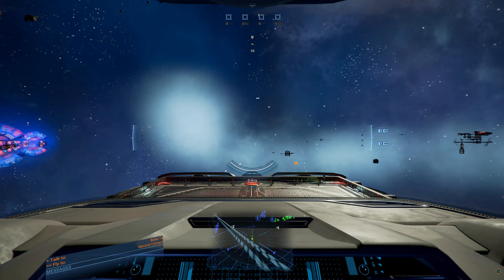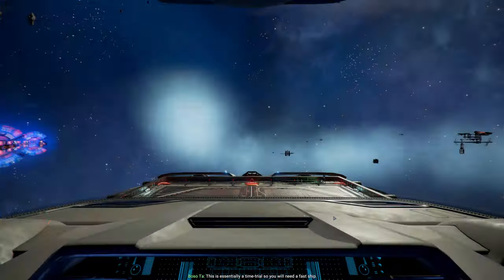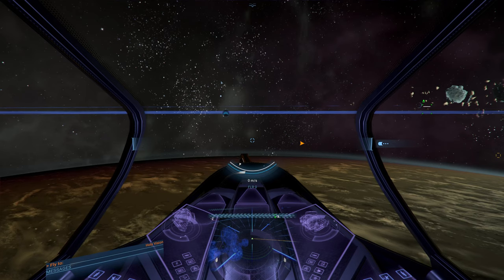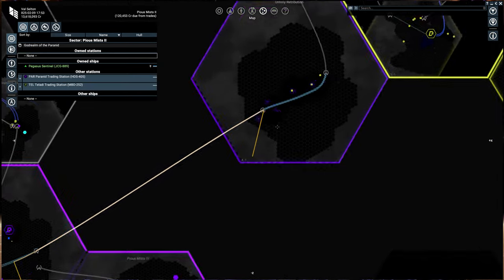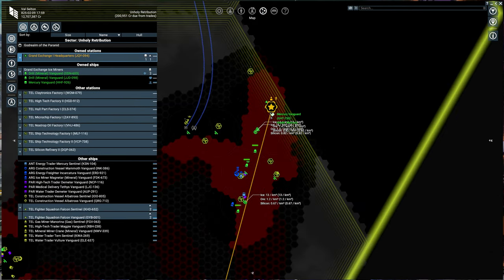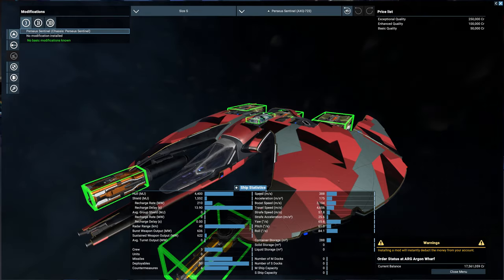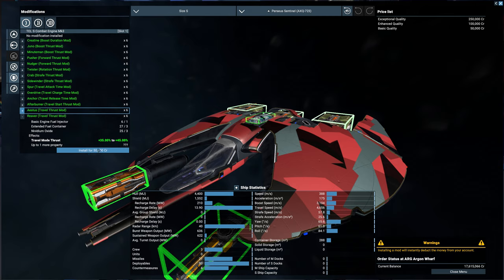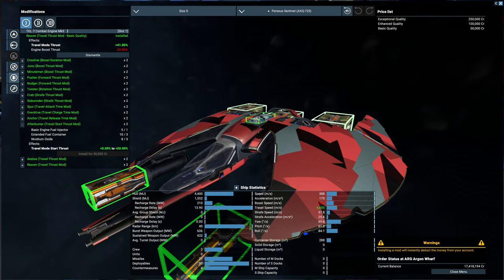How to use Engine Modifications | X4: Foundations 4.0 Beta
Engine Modifications in X4: Foundations allow you to improve many aspects of your engines. In this video, we will show how to make those mods.